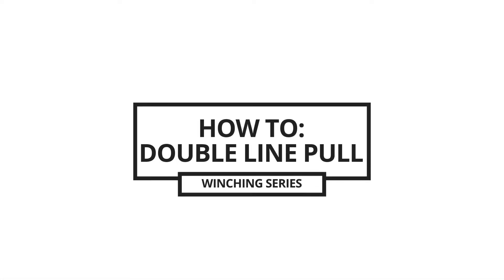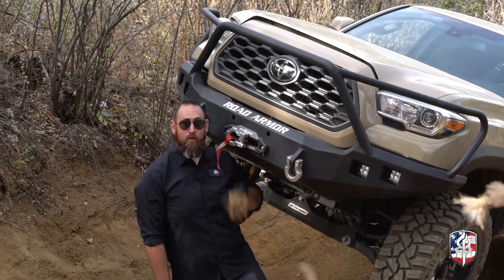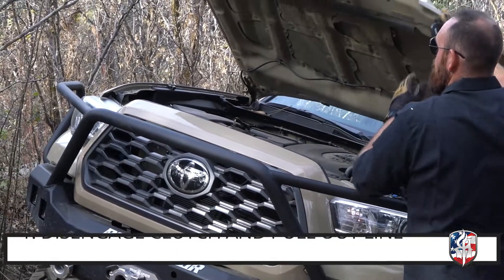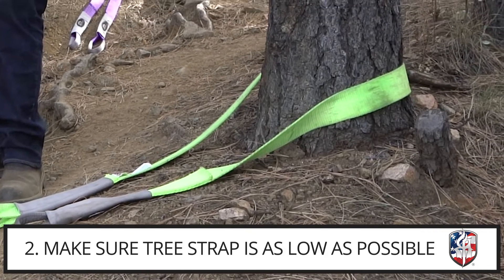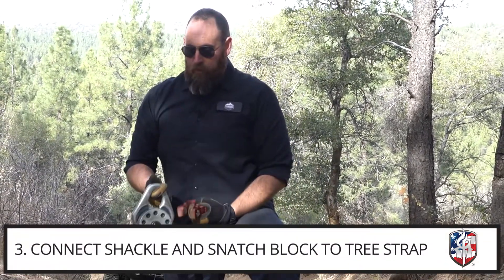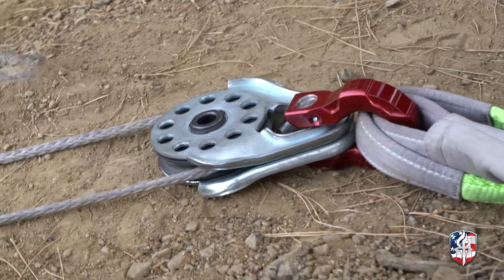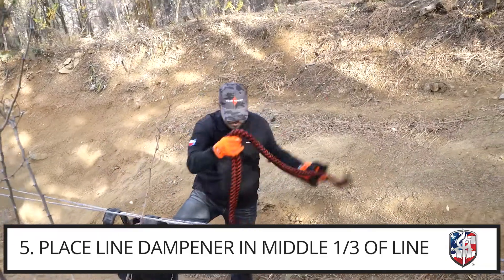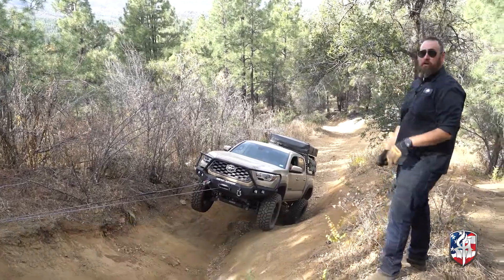How to Winch series Episode 4: Double Line Pull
In this episode, we teach you how to do a Double Line Pull with your winch.

Chapters:

Intro 00:00
Step 1 00:38
Step 2 00:59
Step 3 01:20
Step 4 01:42
Step 5 01:55
Step 6 02:11
Step 7 02:23
Step 8 02:34
Step 9  02:52
Review 03:04

ABOUT US
The American made bumper built on quality, protection, and style

Road Armor has been the originator in smooth steel bumpers since 2000. Not all replacement bumpers are created equal and we encourage you to experience the difference - The Road Armor Difference. There’s no substitute for a Road Armor bumper - 100% made in the USA and Texas strong, and all products are backed by our lifetime guarantee.
We pride ourselves on building bumpers to the highest quality, style, and protection that are suited to various lifestyles and interests. Road Armor’s meticulous attention to detail, advanced manufacturing technology, and the highest-grade steel provide a technically superior product using the highest quality materials. Our mission is to produce products that are an irreplaceable piece of equipment that protect what matters most – inside and outside of your vehicle.

GIVING BACK

We proudly support, hire, and mentor first responders and veterans of every cast. By purchasing Road Armor products you’re not only buying a product focused on style and protection but also helping to support truly life-changing organizations such as the American Valor Foundation. We're passionate about giving back to our first responder and veteran communities and do so through charitable donations, event integration, and giveaways on behalf of the organization.

SOCIAL MEDIA

PRODUCT SERIES